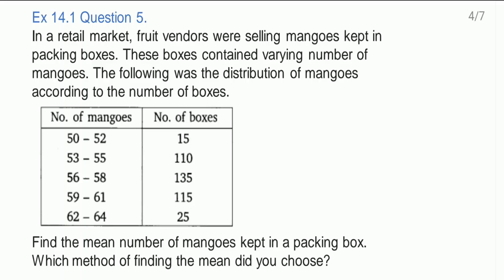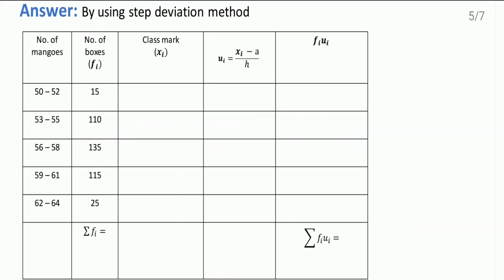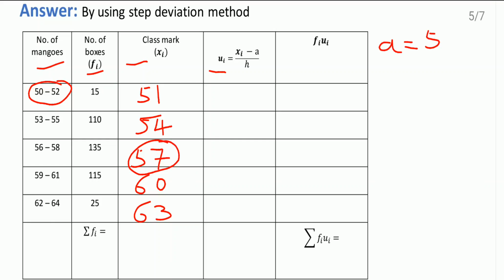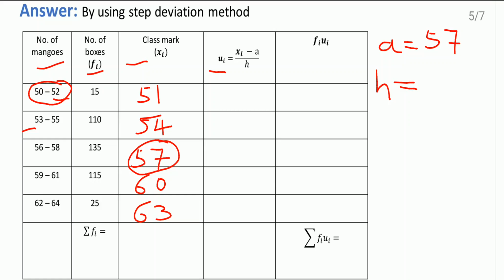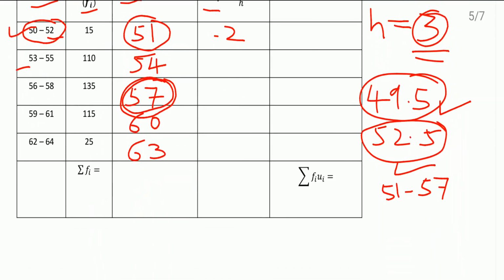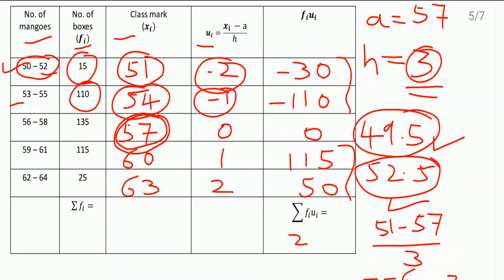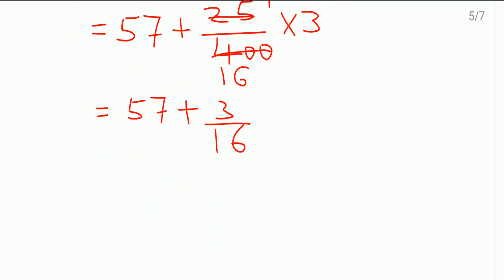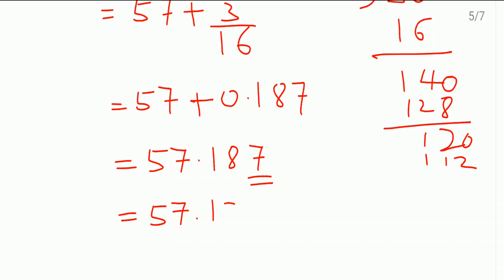Statistics - Exercise 14.1 Question 5 | NCERT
In this video, I explained "Exercise 14.1 Question 5". This comes under lesson  "Statistics." It is helpful for you and it will strengthen your concept.